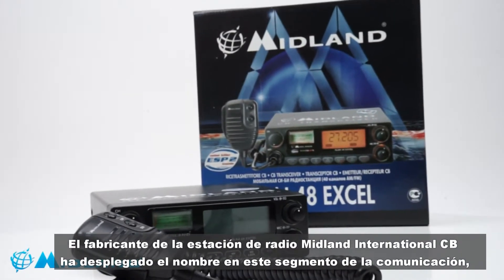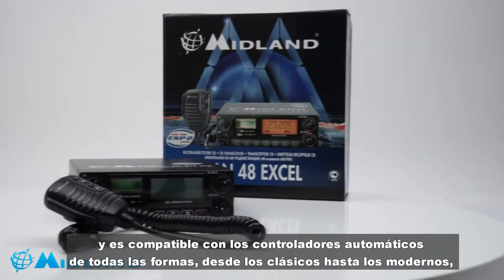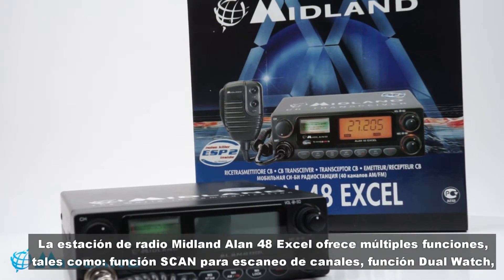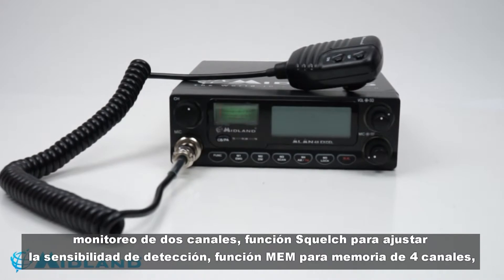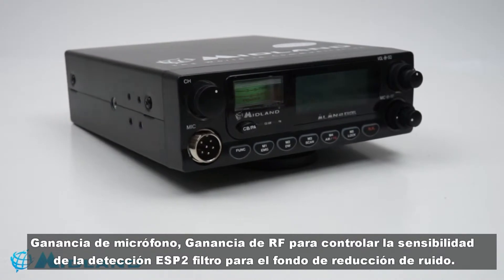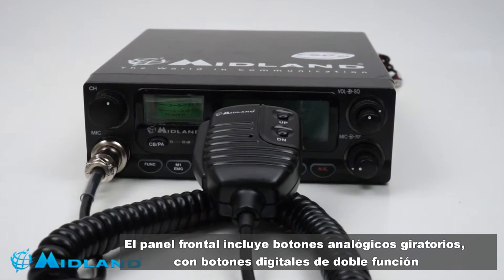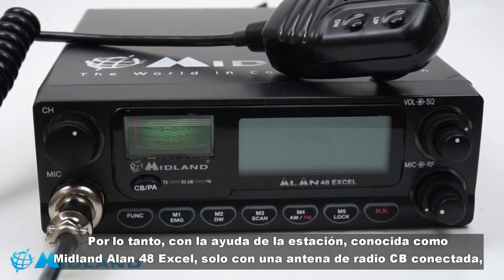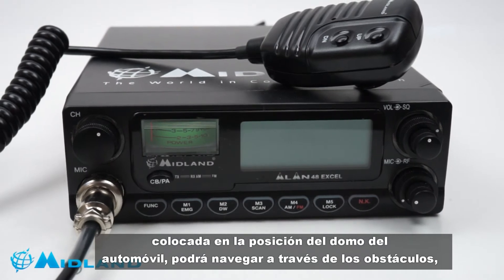La estación de radio Midland Alan 48 Excel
El fabricante de la estación de radio Midland International CB ha desplegado el nombre en este segmento de la comunicación, y es compatible con los controladores automáticos de todas las formas, desde los clásicos hasta los modernos, con características envidiables, ricas en características o fáciles de usar, como Midland Alan 48 Excel.

La estación de radio Midland Alan 48 Excel ofrece múltiples funciones, tales como: función SCAN para escaneo de canales, función Dual Watch, monitoreo de dos canales, función Squelch para ajustar la sensibilidad de detección, función MEM para memoria de 4 canales,

Ganancia de micrófono, Ganancia de RF para controlar la sensibilidad de la detección ESP2 filtro para el fondo de reducción de ruido.

El panel frontal incluye botones analógicos giratorios, con botones digitales de doble función y un indicador analógico que proporciona información sobre la potencia / nivel del transceptor.

Por lo tanto, con la ayuda de la estación, conocida como Midland Alan 48 Excel, solo con una antena de radio CB conectada, colocada en la posición del domo del automóvil, podrá navegar a través de los obstáculos, deshacerse de cualquier Problemas en el tiempo, bloquear el lugar antes del suelo.